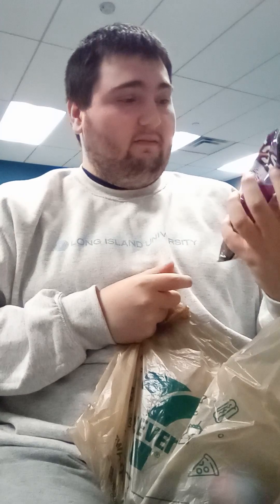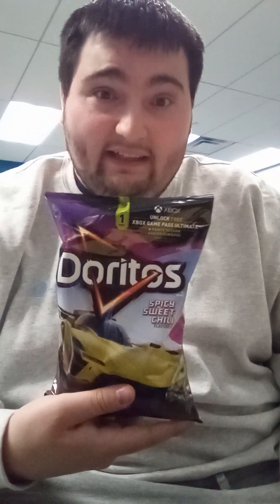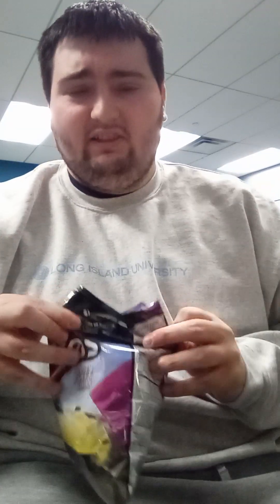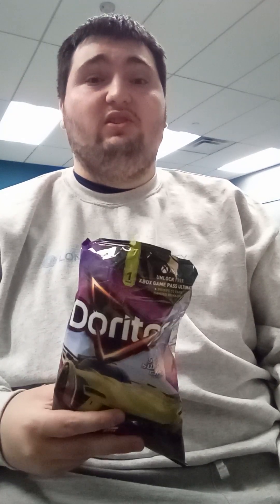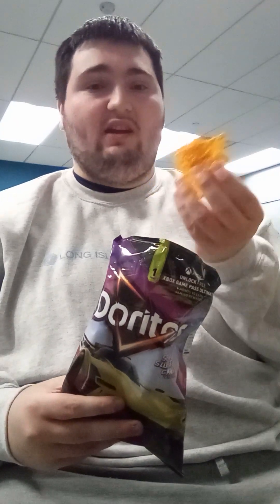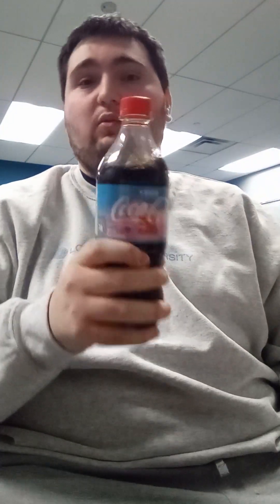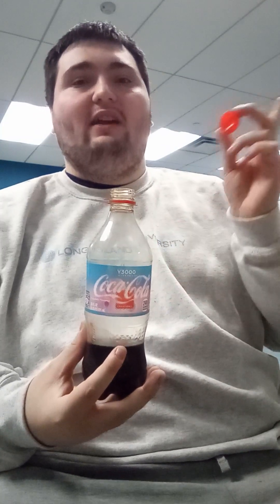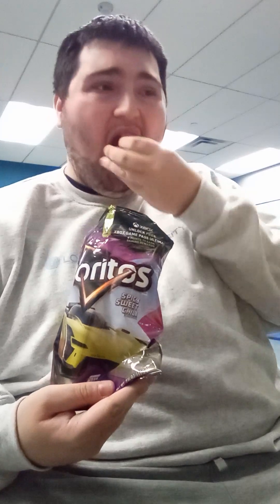taste test # 71 spicy sweet chili Doritos and coca cola Y3000